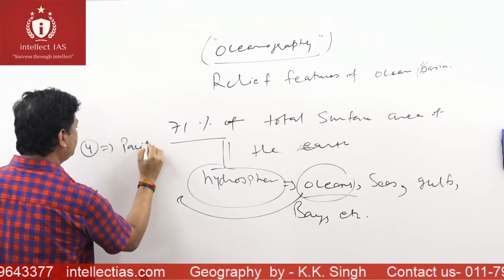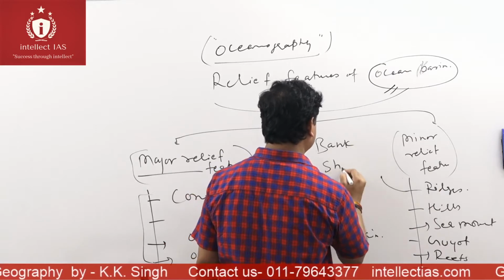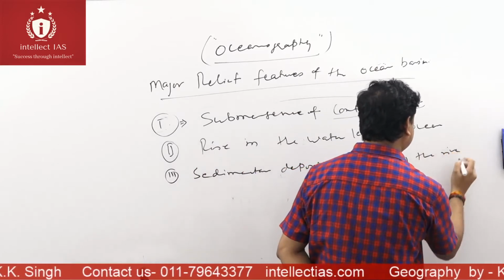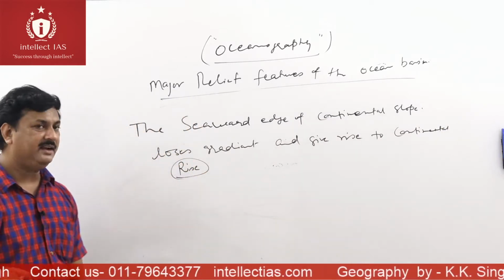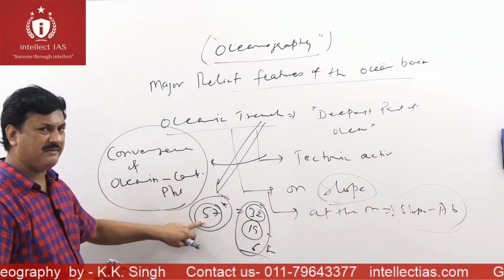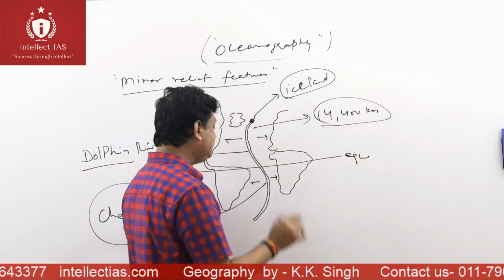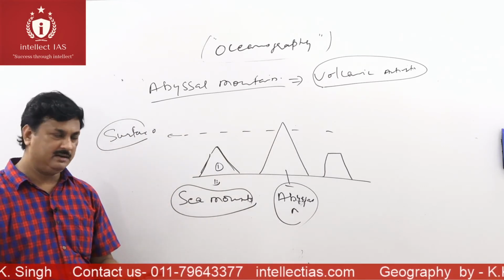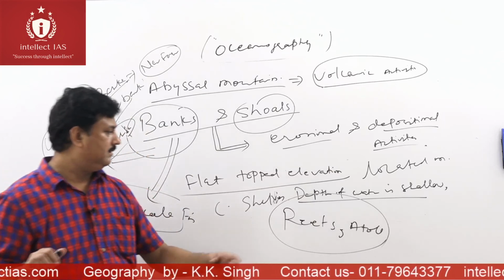GS Geography # L-12 Oceanography P- 2